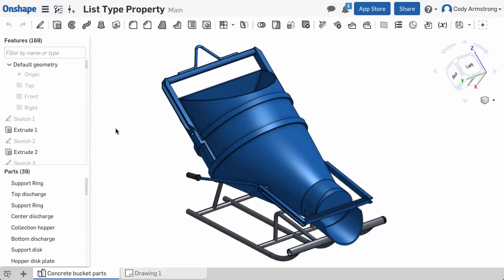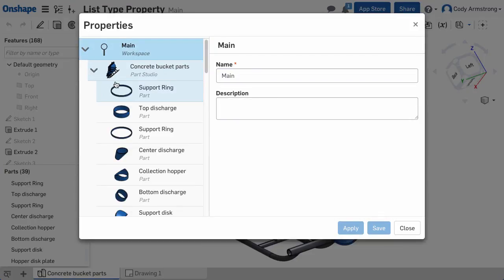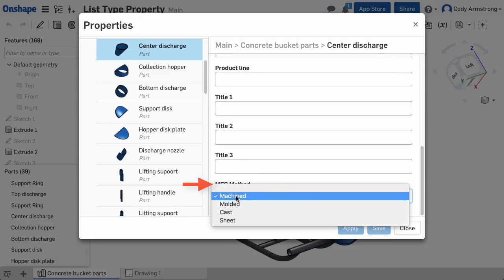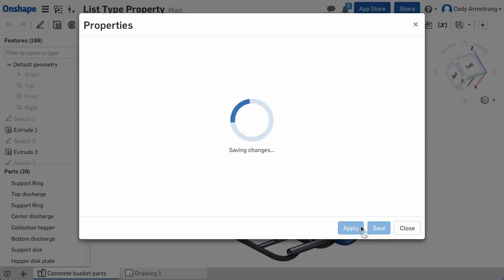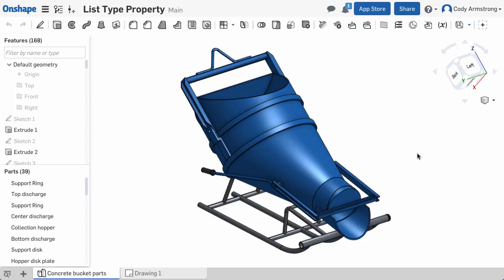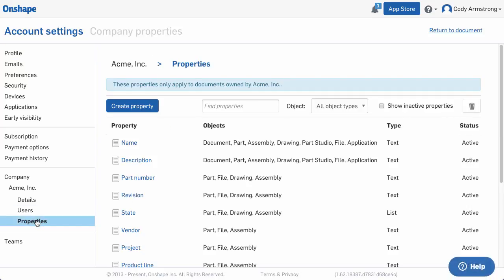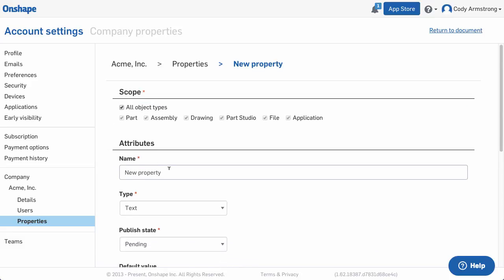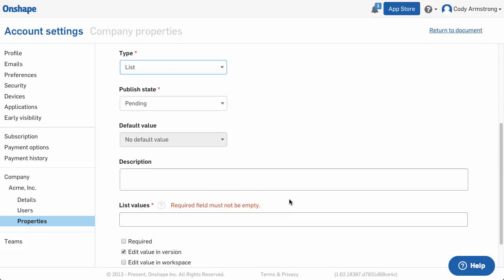"List" Type Property | What's New in Onshape - May 4, 2017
Company owners and admins can now create properties that allow the user to choose from a list.